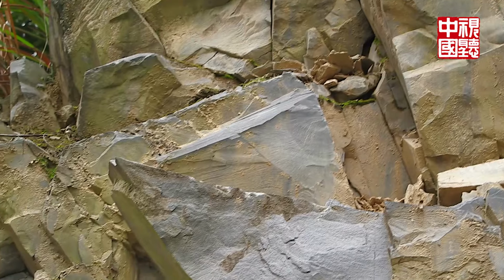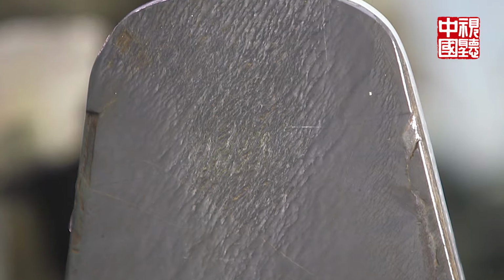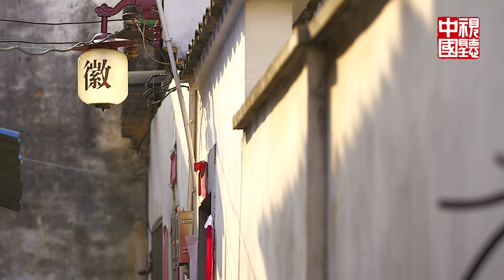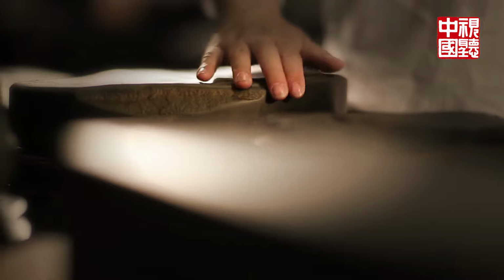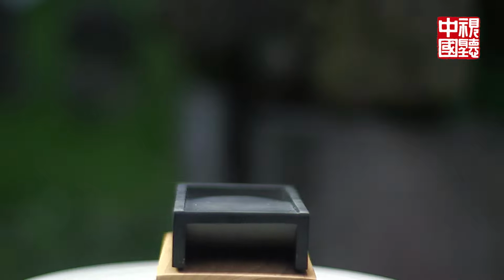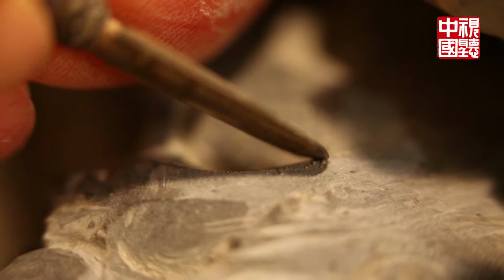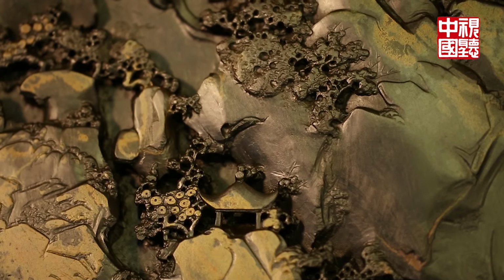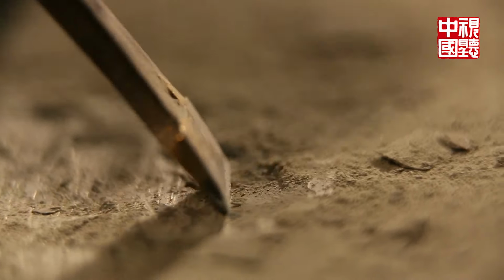[Eng Sub]第9期：歙砚 |《薪火相传·中国非物质文化遗产》EP9【东方卫视官方频道】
《薪火相传·中国非物质文化遗产》主要介绍了中国的侗歌、金漆木雕、雷山苗年、泥人张、千年紫砂、苏绣、歙砚、玉雕、长白仙草、最后的渔猎部落等十种非物质文化遗产的传承故事、制作过程及文化渊源等。

◆最动听的华语音乐 - 订阅SMG上海东方卫视音乐频道
◆最撼动人心的华语纪录片 - 订阅SMG纪实人文官方频道